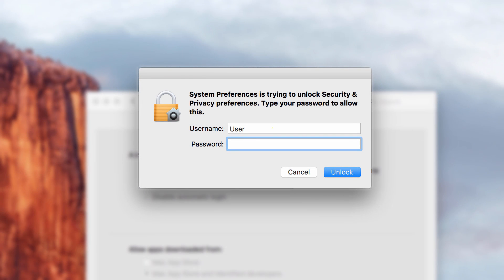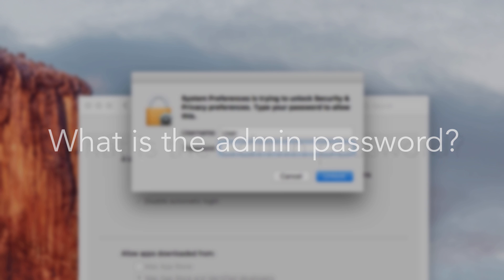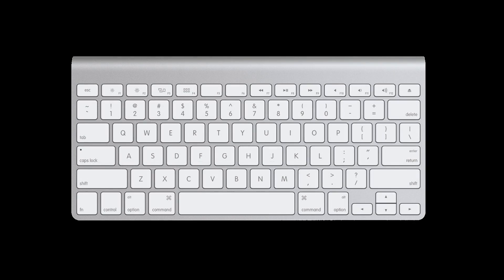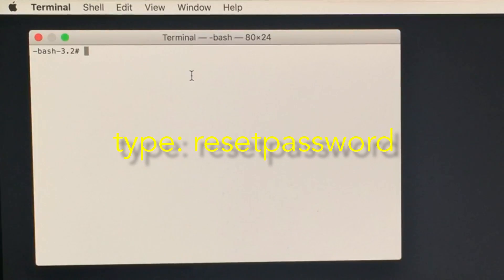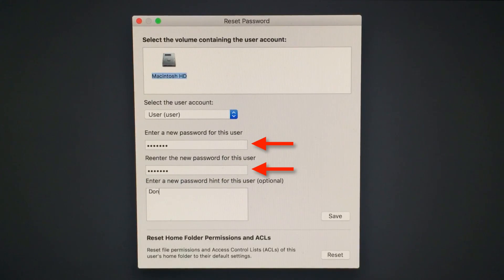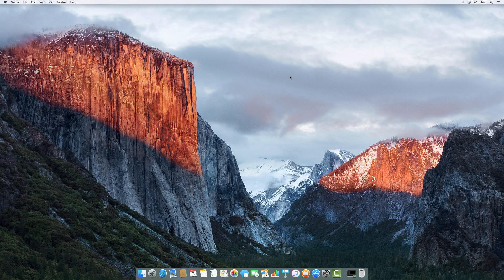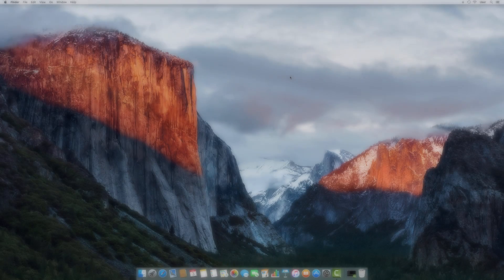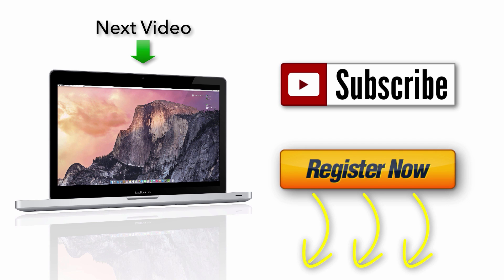Forgot Mac Password? Reset your password without losing any data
If you forgot your mac password, this video is for you. In this video learn how to reset a mac password without losing any data.

This method will reset password in any Mac OS from 10.7 thru to 10.12. Mac OS Lion, El Capitan, or Mac OS Sierra.